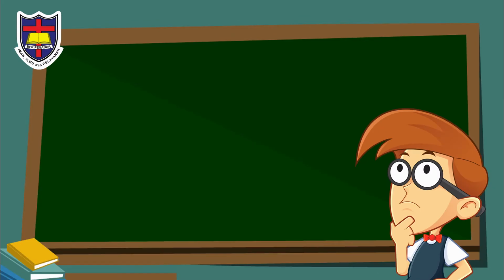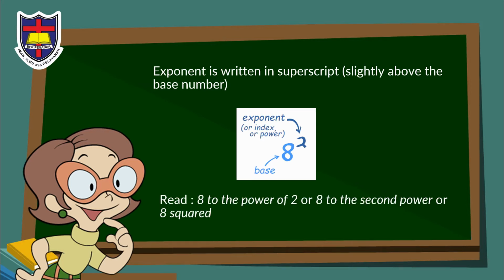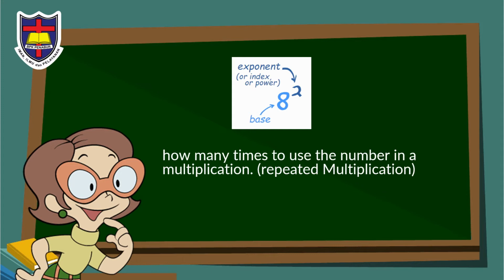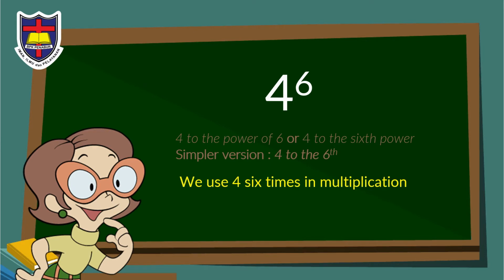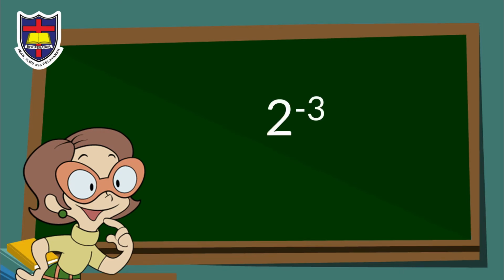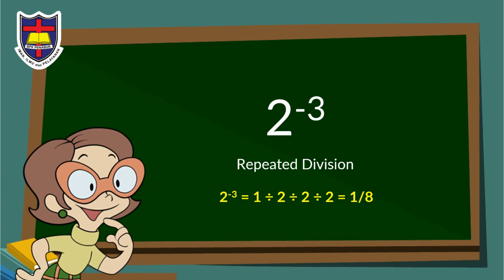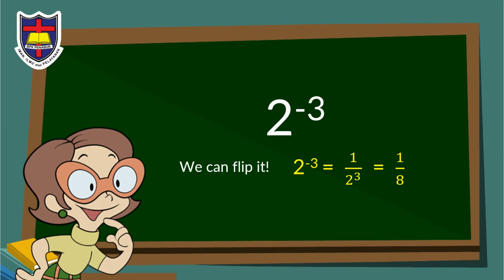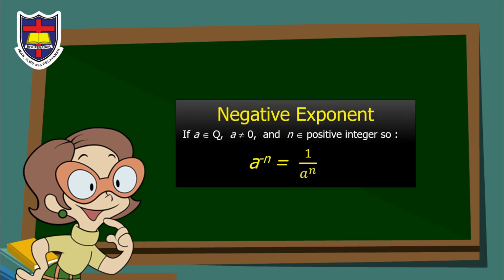9th Grade Math - Exponents and Radicals ; Positive and Negative Exponent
So for today's lesson, we will learn about positive and negative exponent.